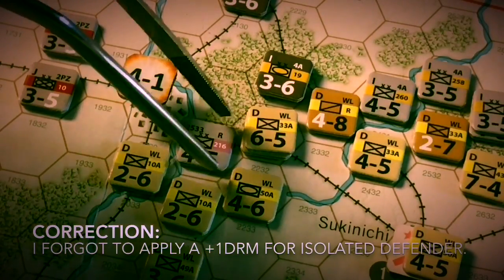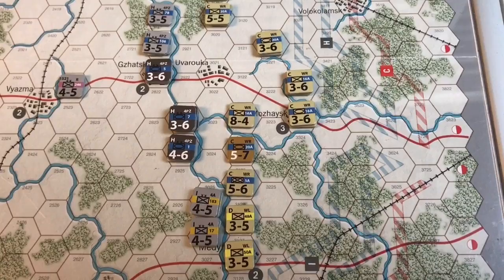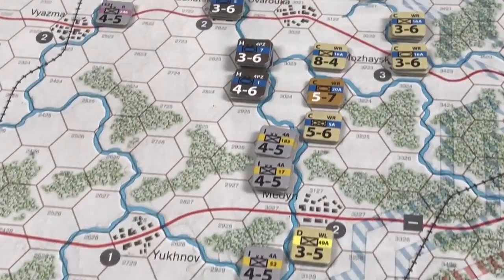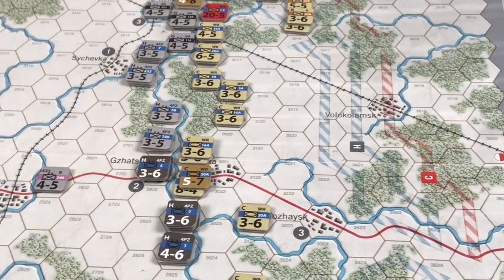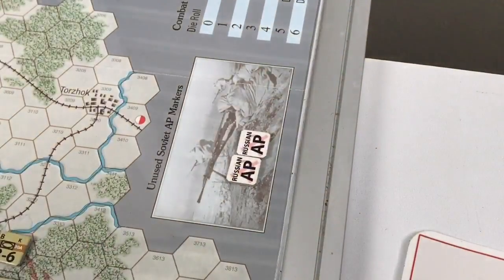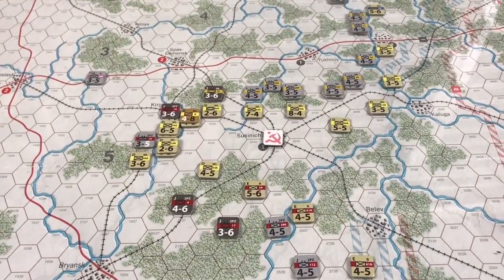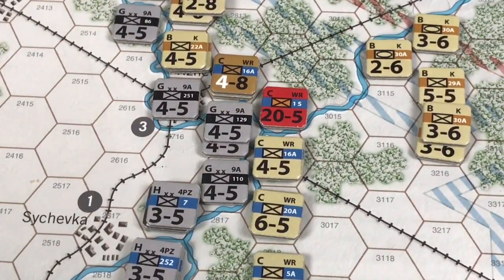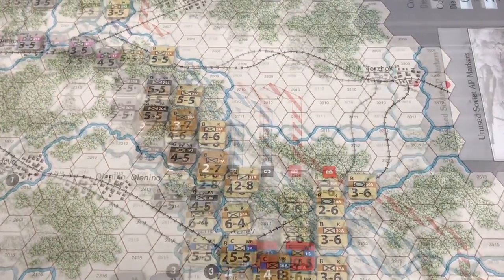Red Typhoon - Turn 5 (Part 1)(in HD)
Part 1 of Turn 5 of playthrough of Red Typhoon, by Revolution Games. Finally, I found a way of uploading the video in high definition (this particular video was recorded in 720p) without WiFi!  I still have no power at home, so all this uploading is pretty tricky.  Hope you like the video.  I will shoot the next video in 1080p and try to upload it the same way I did this one.  I will also try to make the videos a little longer than 15 minutes (around 20-25 minutes seems fine, so that one full turn fits in one video).  Fingers crossed...  Thanks to all for your patience and support.